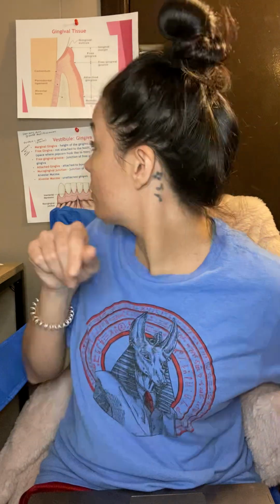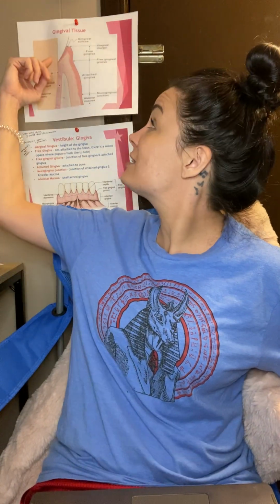Perio chapter 2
For my classmates